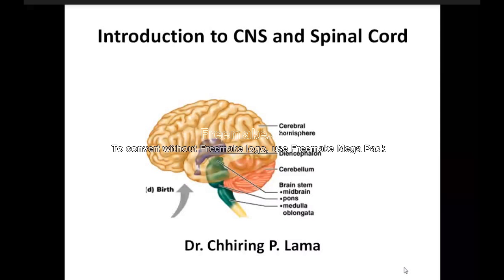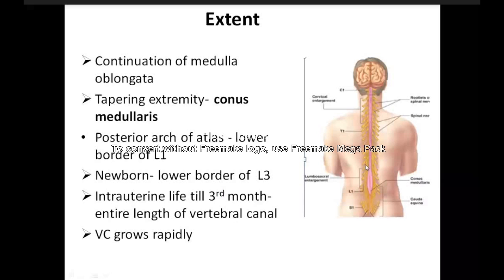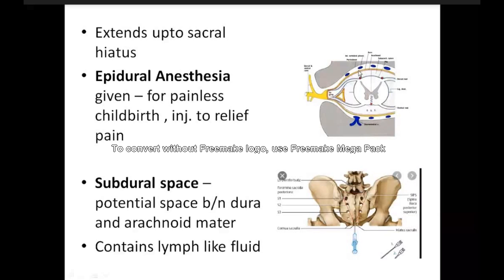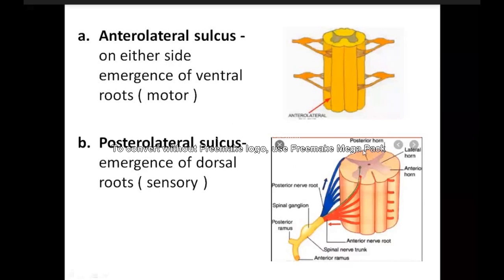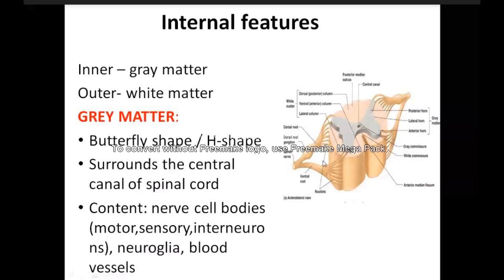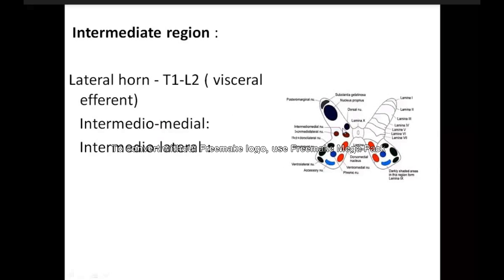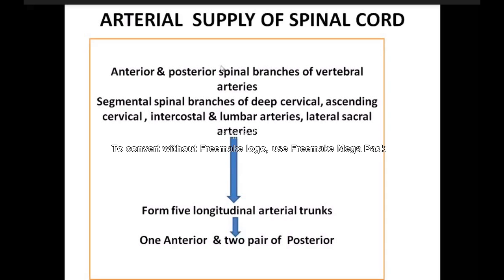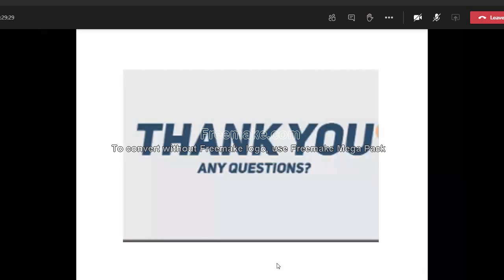4-Anatomy-Introduction to CNS and spinal cord